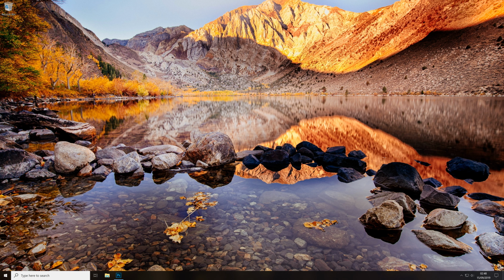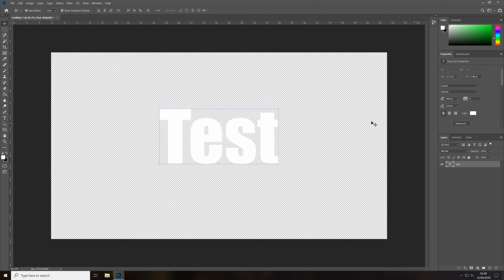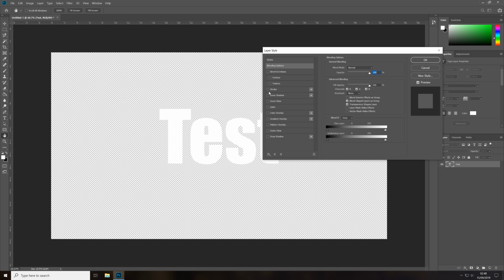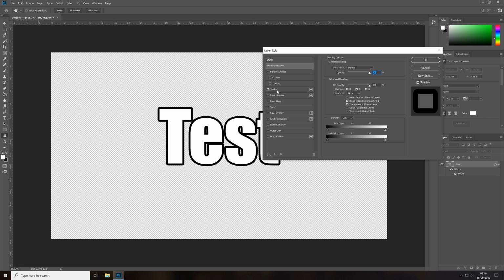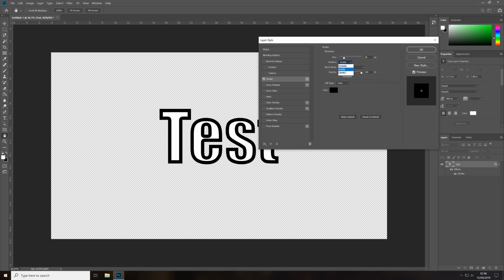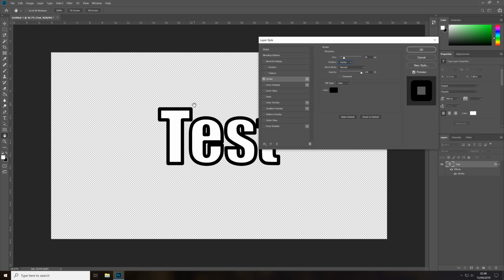How to outline text in Photoshop CC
Hey guy's R4GE VipeRzZ here and today I'm going to show you how you can outline text in Photoshop CC.